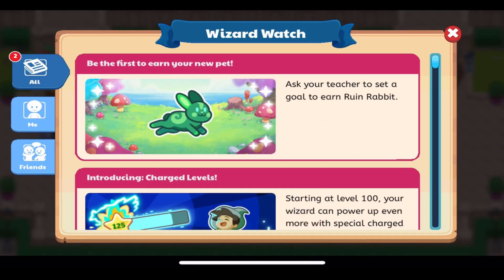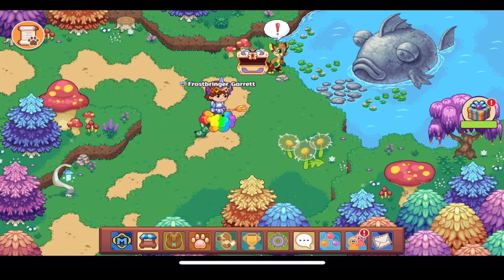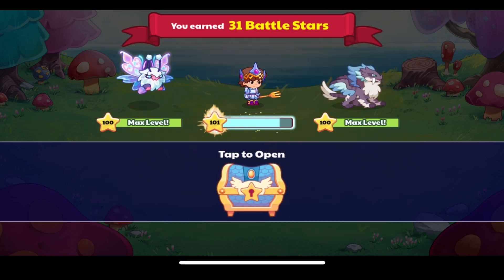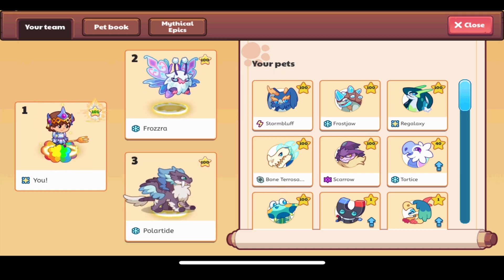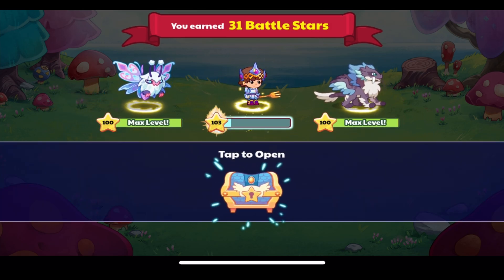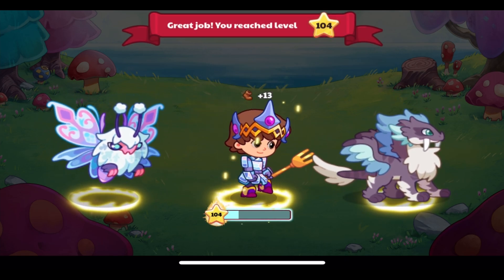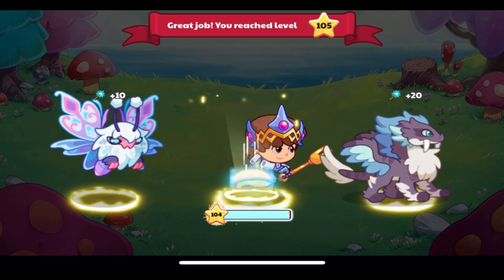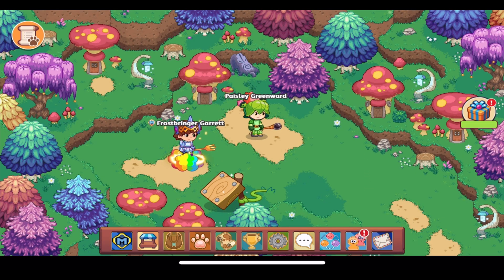Prodigy Math Game | INSANE Charged Levels Update OFFICIAL Release!!!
Charged Levels have officially been added to Prodigy! In this video I level up to Level 110 and talk about what we know about this update!

What do you think about this huge new update?